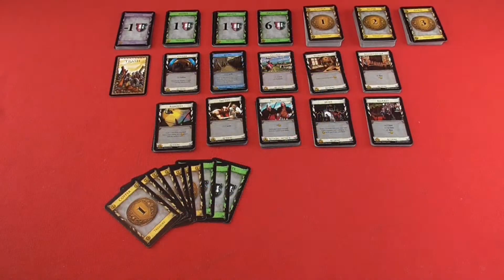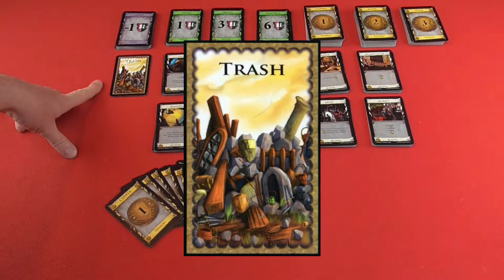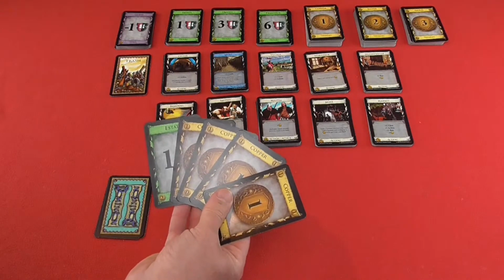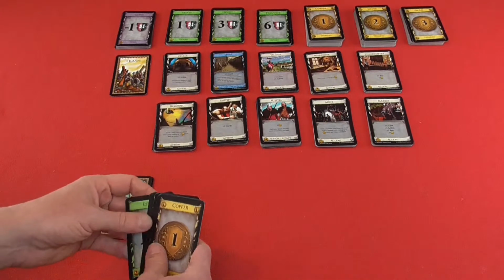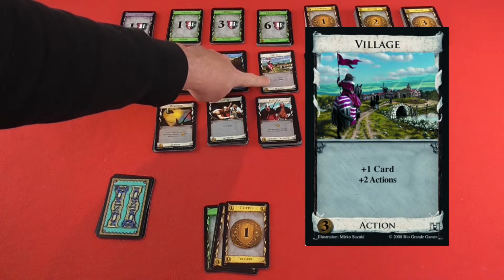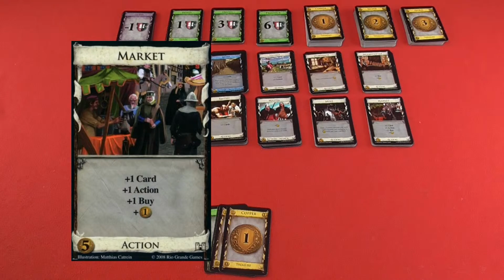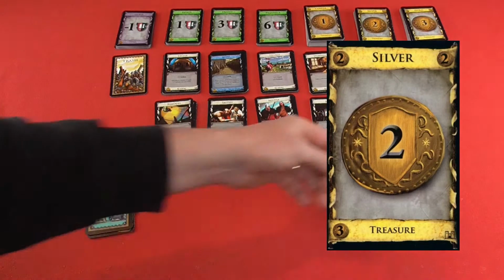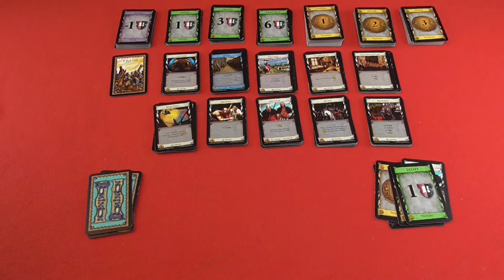Dominion: How To Play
Dominion is a simple and fun card game by Rio Grande Games. This video shows you the basic rules and some of the cards. There's a whole lot more to the game, especially with the expansions and it is highly recommended!